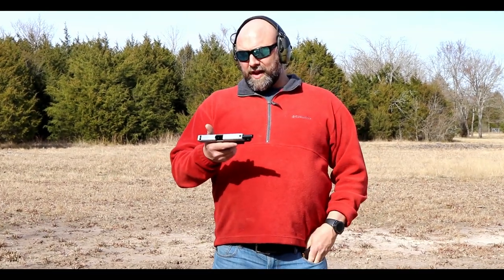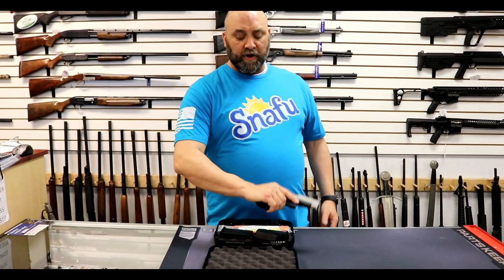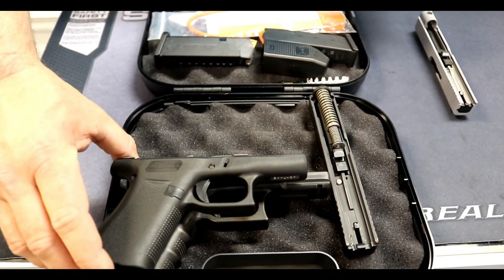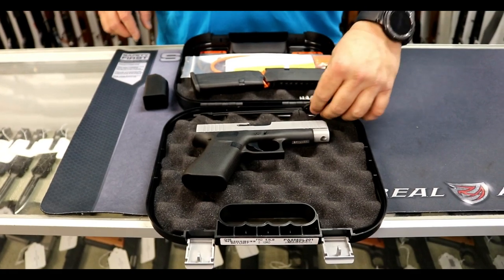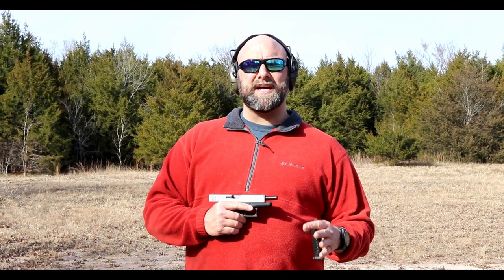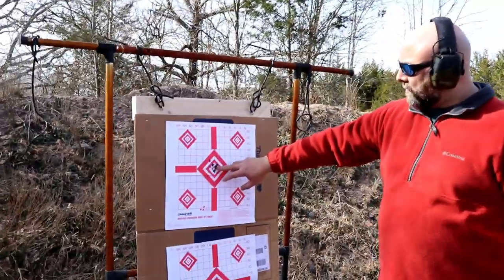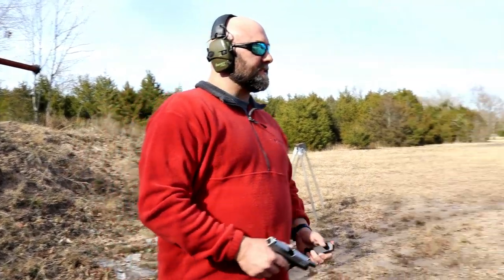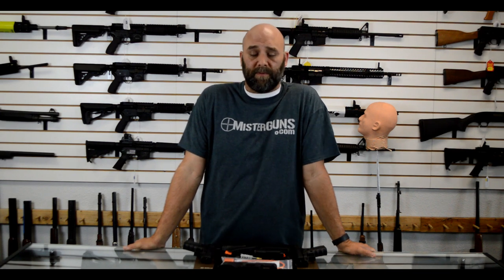Glock 48 - G48 Shooting and Review - Compared to Glock 19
Glock 48!   Our impressions and review of the Glock 48.  How does the G48 Compare to the Glock 19. How does the Glock 48 Shoot?  The G48 is one of the newest offerings from Glock and everyone wants to know what the Glock 48 is like.  We take it out to the range to shoot and look at he GLock 48 in depth ahead of time.

Does the Glock 48 make sense compared to the Glock 43 or Glock 19?  IS the Glock 48 just a gimmick or is it a really useful offering?   Watch and find out!